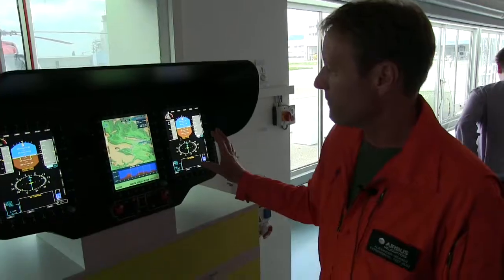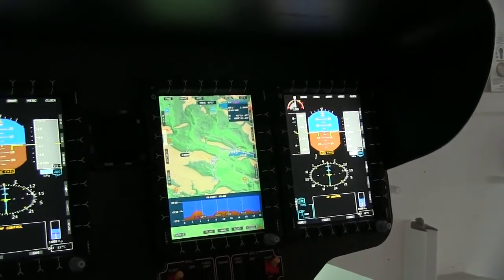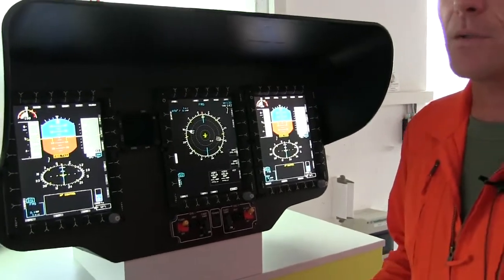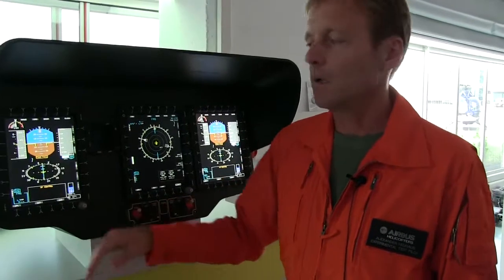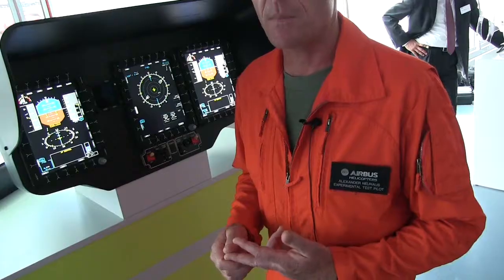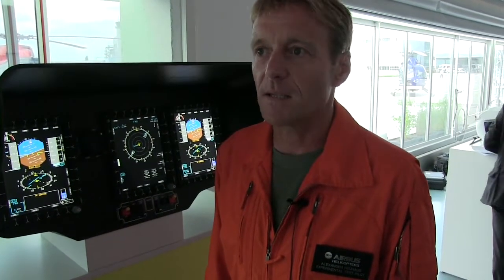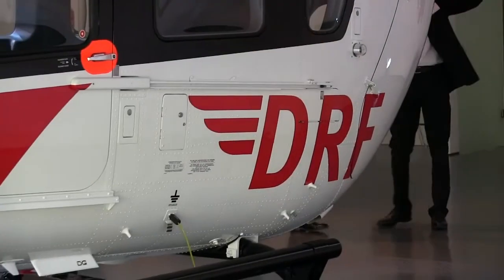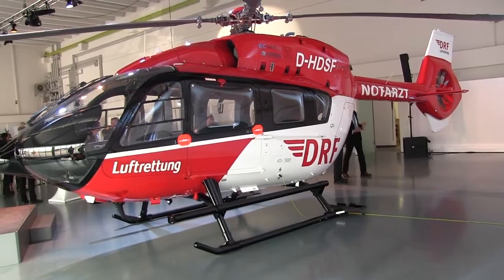Airbus Helicopter: EC145 T2 delivery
As Airbus Helicopters delivers the first of its new EC145 T2, the company is already looking at an additional low-cost, high-powered variant.